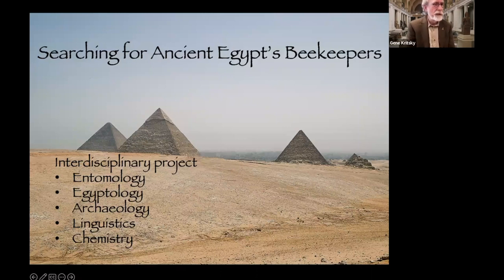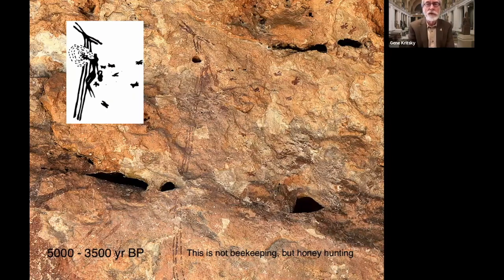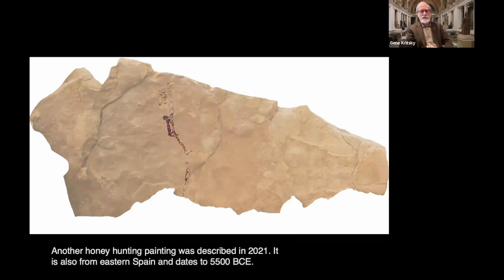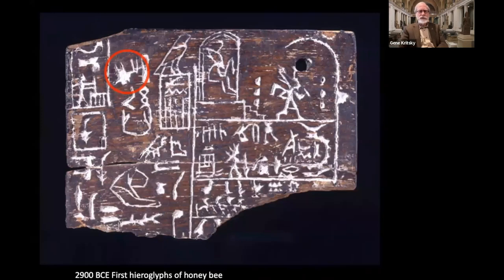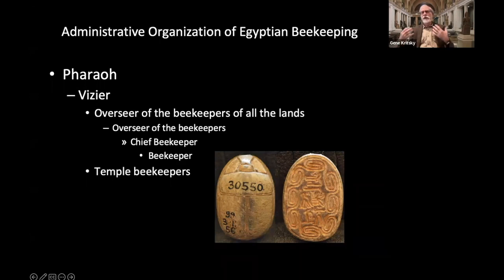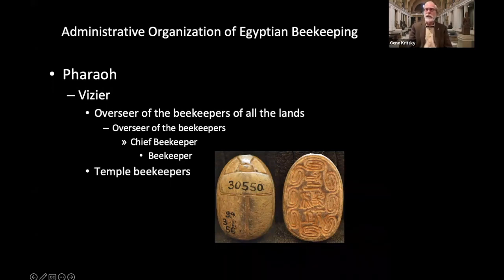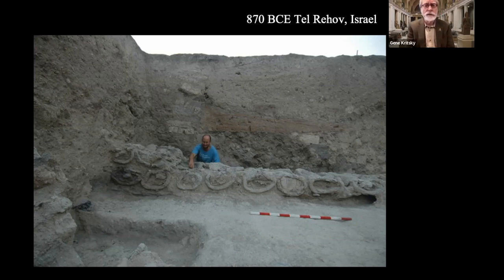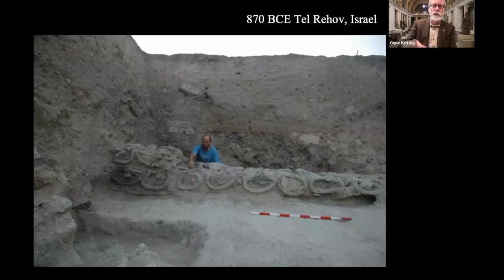Ancient Bees in Egypt 2023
Dr. Gene Kritsky shares his wonderful knowledge and slides about the documented role of bees going back to ancient Egypt. It is fascinating to learn how this culture used bees for health, growing their food and even, to use in their "afterlife".  There is a separate Q & A video with Dr. Kritsky.